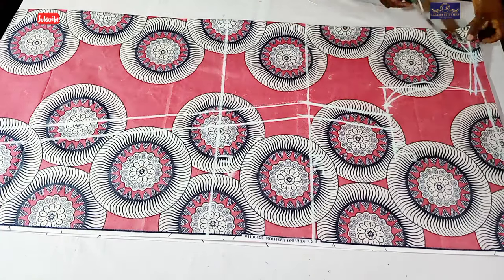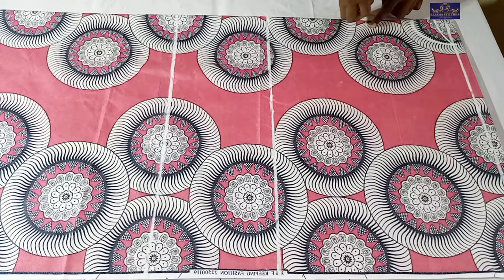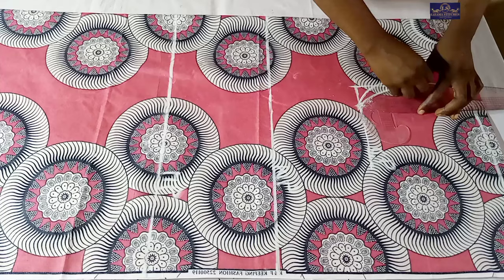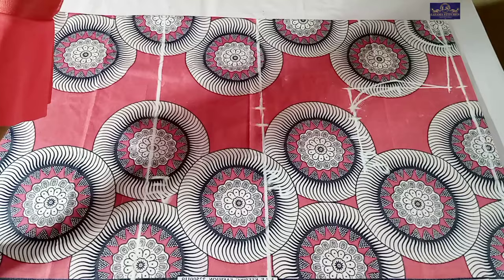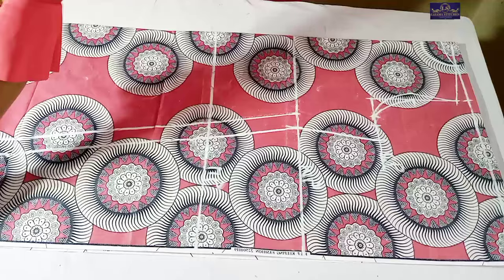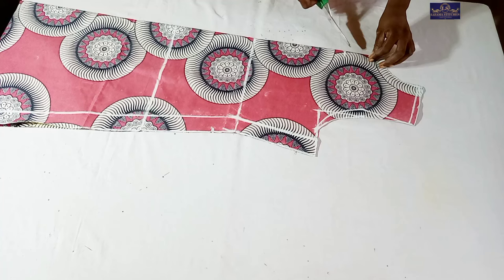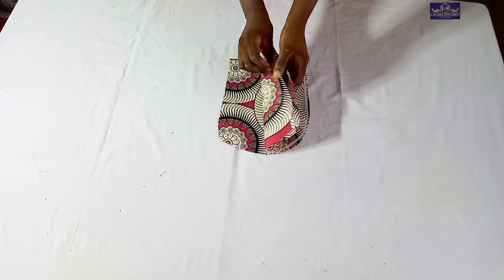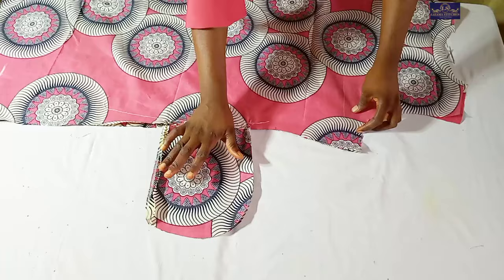How to make a long A line maxi dress. Bubu kaftan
In this tutorial you will learn how make a long A line maxi dress / bubu kaftan with African prints fabric.